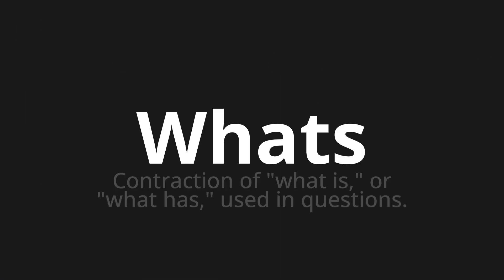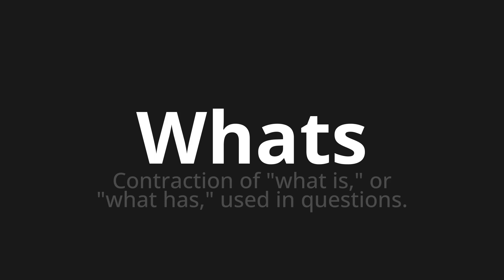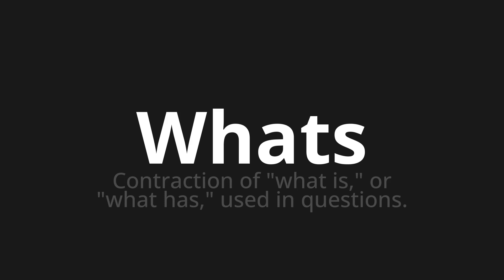How to pronounce Whats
Master the Pronunciation of 'Whats' - which means : Contraction of "what is," or "what has," used in questions. 📝 with @PPrononciation 🎓🗣️ - [Your Guide to English]

Learn to pronounce 'Whats' perfectly in English with our easy and engaging tutorial by @PPrononciation! 📖📽️ In this comprehensive video, we provide you with native speaker examples 🗣️👂 and phonetic breakdowns 🎵 to ensure you get the pronunciation just right.

How to say Whats in English